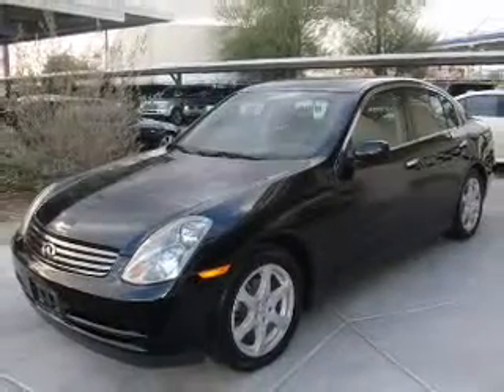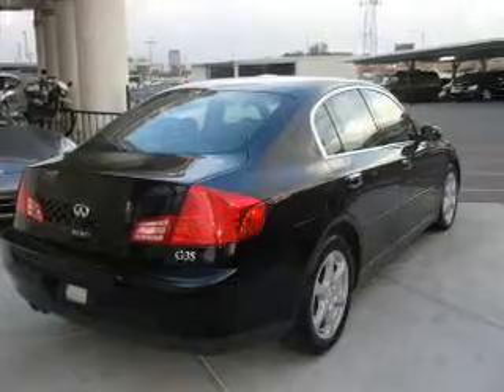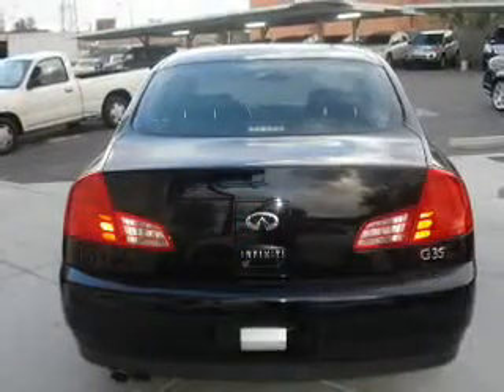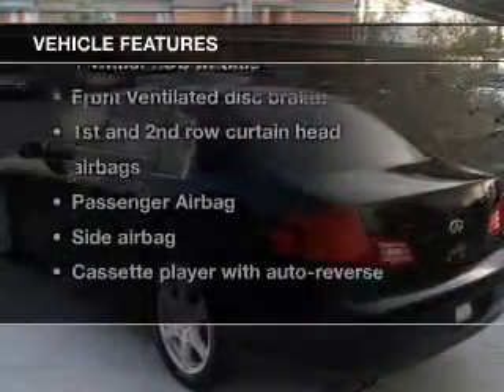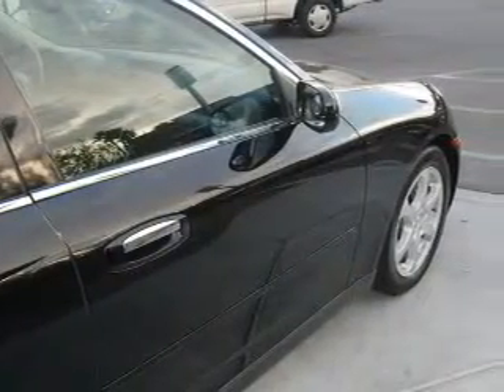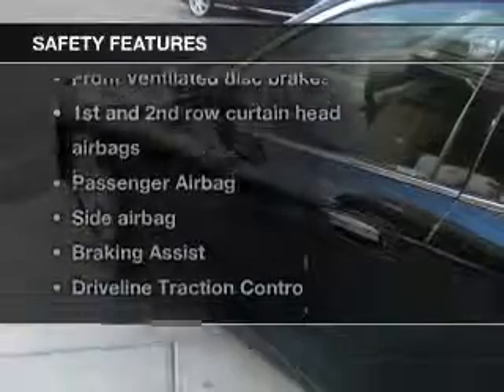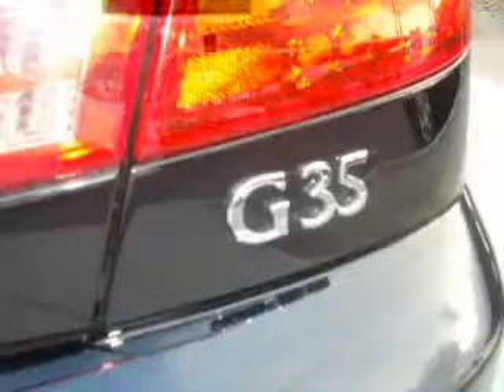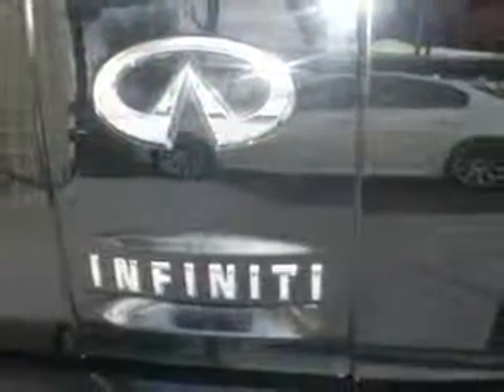2003 Infiniti G35 - Las Vegas NV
Year: 2003
Make: Infiniti
Model: G35
Trim: Luxury
Engine: 3.5 liter 6 cylinder 24 valve
Transmission: 5-Speed Automatic
Color: Black Obsidian
Mileage: 67325
Address:
4956 Paradise Rd.